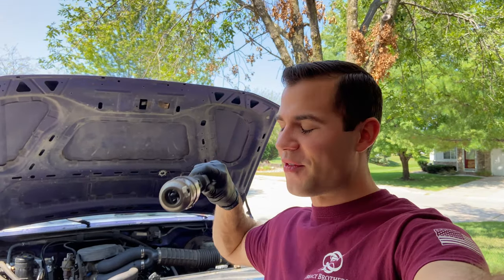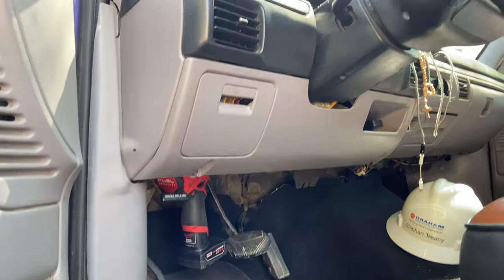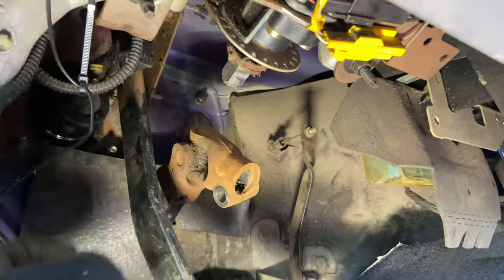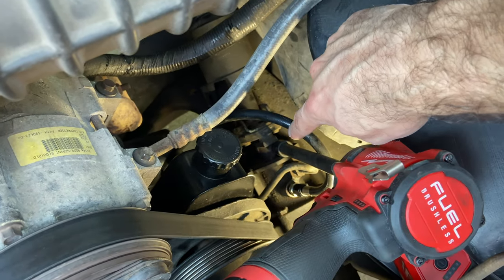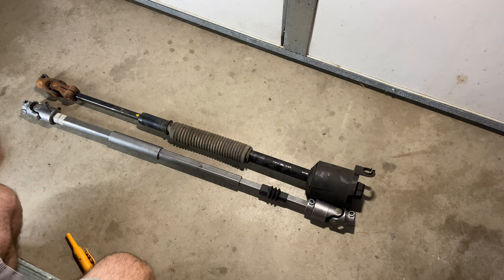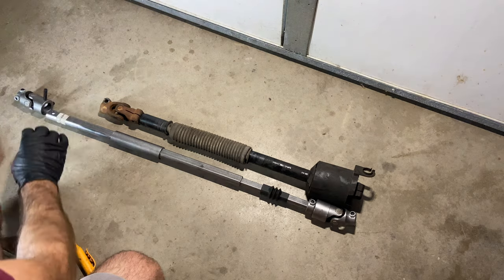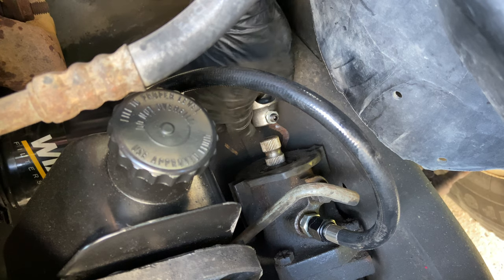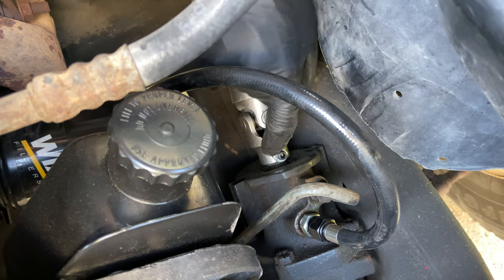How to Install the Borgeson Steering Shaft | 1995 Ford F150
In this video, I will show you how to Install the Borgeson steering shaft upgrade. The Borgeson steering shaft improves your steering by eliminating the old factory rag joint and replacing it with a universal joint. The rag joint Is made of rubber and breakdowns after a while. This makes the steering feel loose and imprecise. Link for the Borgeson Steering Shaft below
These Borgeson steering shafts are available for many makes and models of vehicles but they definitely make them for F150, F250, F350, and Bronco 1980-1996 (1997 F250)
The truck In this video Is a 1995 Ford F-150 single cab with the 5.0.

⏰ Time Stamps:
0:00 Intro